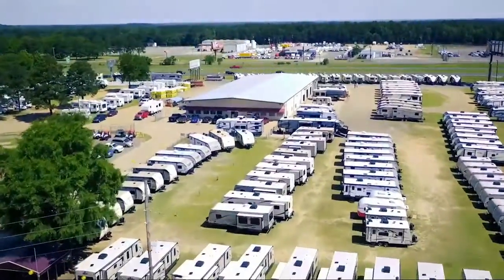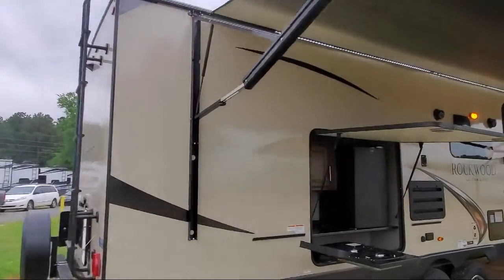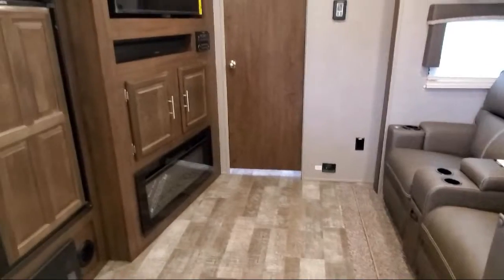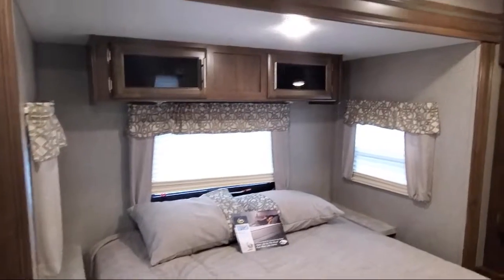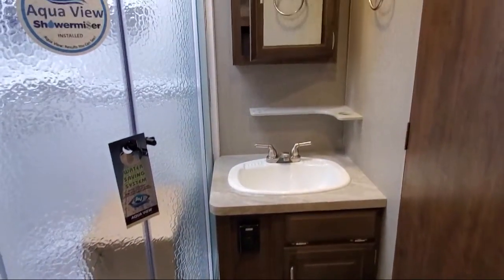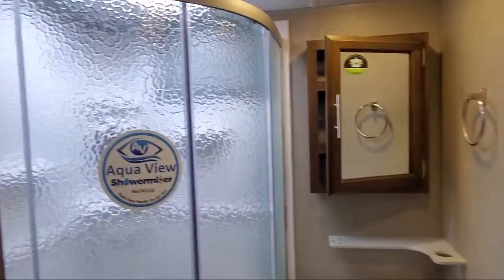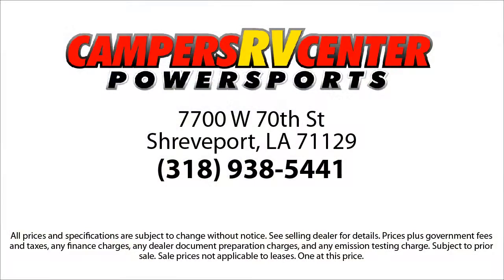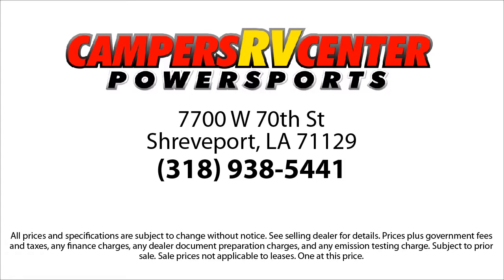2020 Forest River Rockwood Ultra Lite 2912BS Shreveport Bossier City Marshall Texarkana Longview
2020 Forest River Rockwood Ultra Lite 2912BS Stock Number: 5833 Vin:4X4TRLE21LZ164057.

Campers RV Center is proudly serving Shreveport, Bossier City, Marshall, Texarkana, and Longview.
Give us a call at or visit our for more information about this or any of our other vehicles.

Campers RV Center
7700 W 70th Street